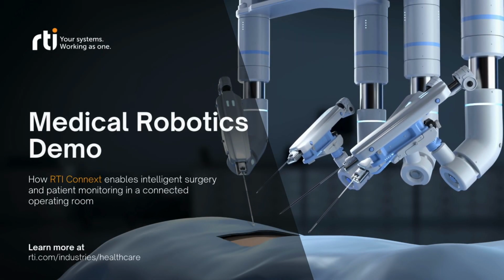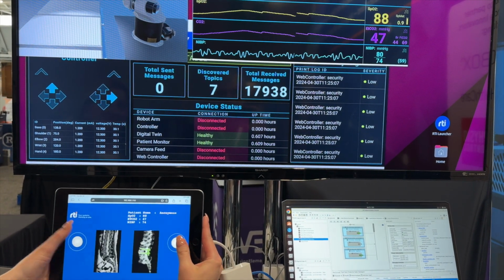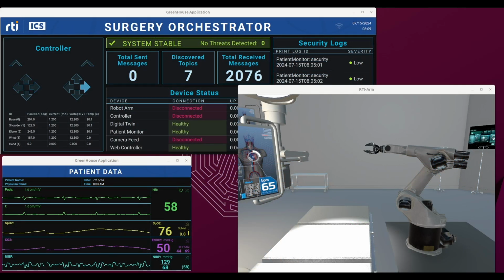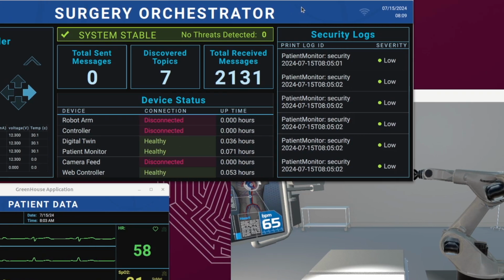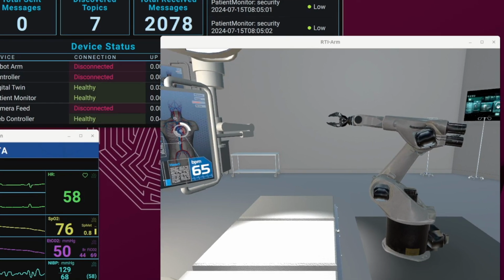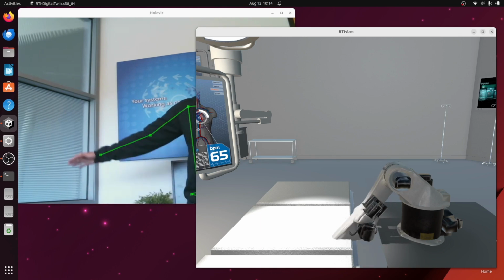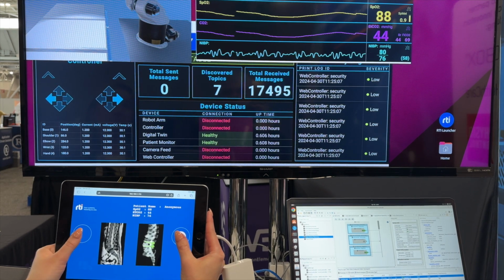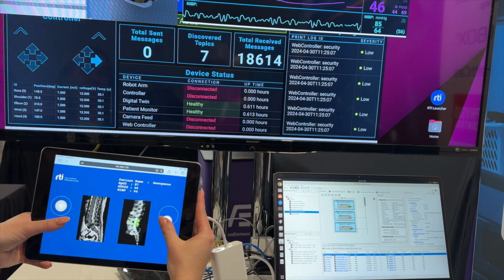Next-Gen MedTech Demo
Welcome to this video showcasing RTI's medical demo, illustrating how RTI Connext can enable intelligent surgery and patient monitoring in a connected operating room. The demonstration features a patient monitor application, a surgical robotic arm controlled through various methods including an iPad and NVIDIA HoloScan's body pose detection, and an orchestrator that monitors device statuses. Key components include the Connext databus, Unity simulation, GStreamer plugin, and a web app for real-time digital twin control. Developed in collaboration with ICS, this demo highlights the power of intelligent, connected data in next-gen medtech.

📖 Chapters:

00:00 Introduction to RTI's Medical Demo
00:15 Overview of the Demonstration
00:19 Patient Monitor Application
00:24 Unity Simulation and Control Methods
00:37 Orchestrator and System Monitoring
00:43 Detailed Look at Demo Applications
01:28 NVIDIA HoloScan Integration
01:50 Real-Time Data Processing
02:05 iPad Control and Web Integration
02:29 Conclusion and Future of MedTech